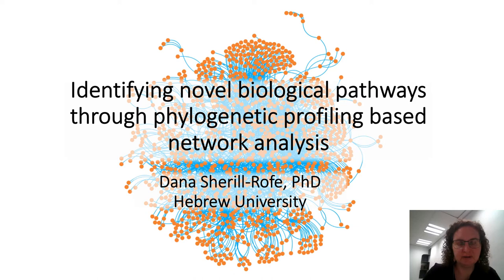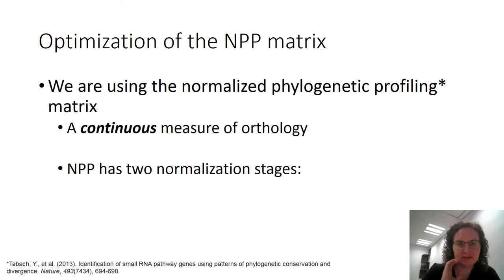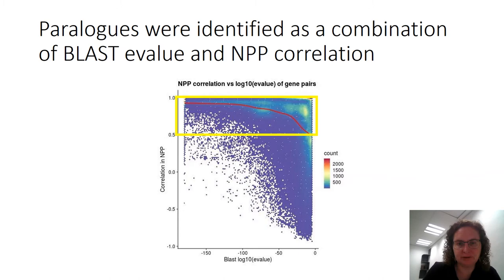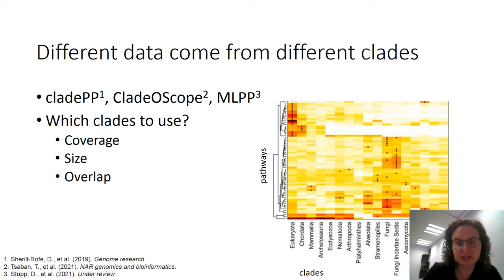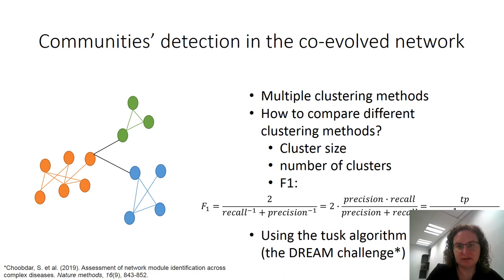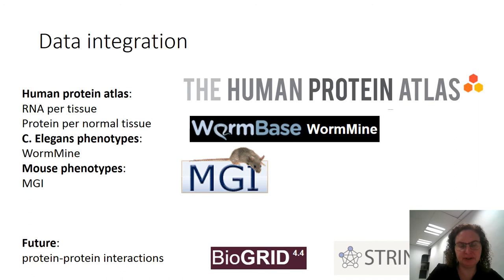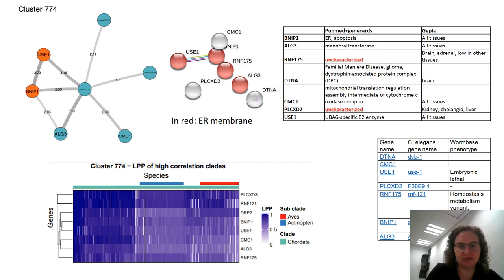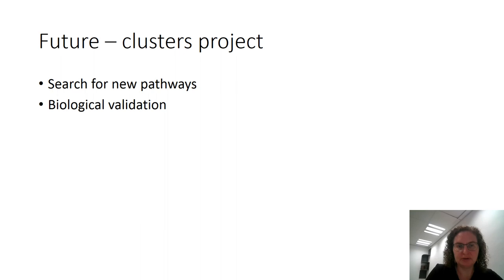Identifying novel biological pathways... - Dana Sherill-Rofe - EvolCompGen - Talk - ISMB/ECCB 2021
Identifying novel biological pathways through phylogenetic profiling based network analysis - Dana Sherill-Rofe - EvolCompGen - Talk - ISMB/ECCB 2021